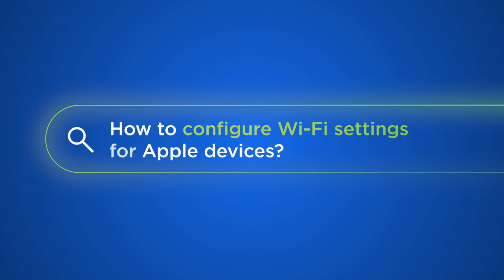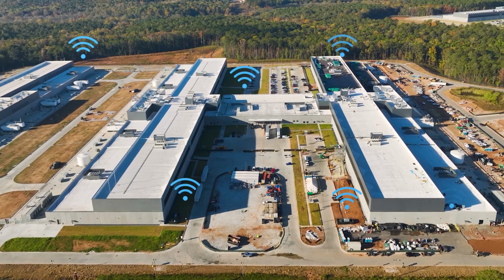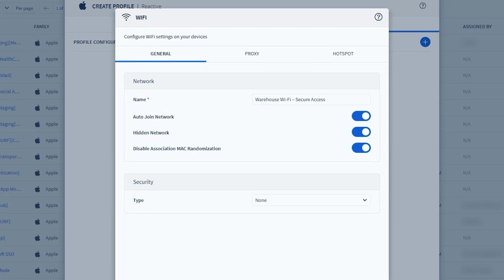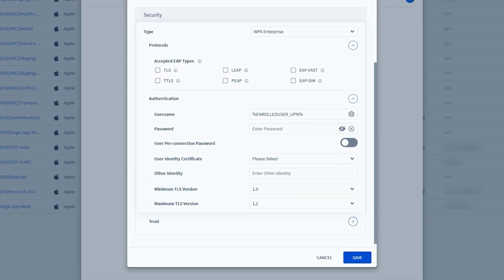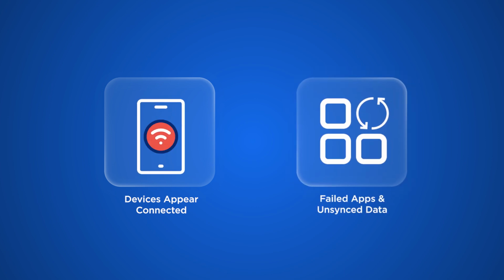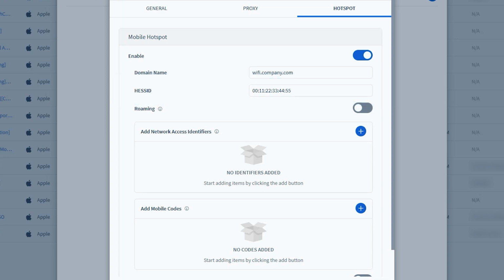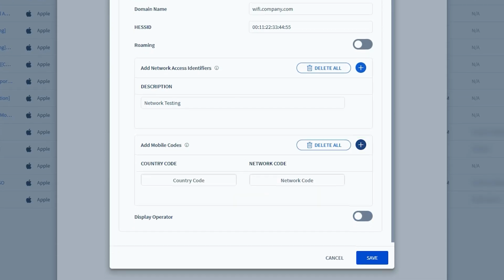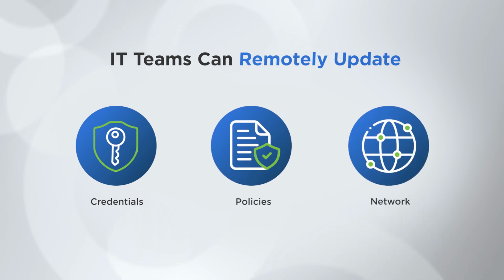Fix Wi‑Fi Connectivity Issues on Apple Devices with SOTI MobiControl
In this video, we show you how to correctly configure Wi‑Fi settings for Apple devices using SOTI MobiControl.

This step‑by‑step walkthrough is designed for IT administrators managing iPhones, iPads and Macs in enterprise environments where secure, stable and seamless network connectivity is critical.

What you’ll learn:

- What Wi‑Fi configurations are and why they matter for Apple devices.
- How to configure Wi‑Fi networks including SSID, hidden networks and auto‑join settings.
- How to apply security types like WPA2, WPA3 and enterprise authentication (802.1X).
- How to configure proxy and hotspot settings for controlled and seamless connectivity.
- Best practices for maintaining secure and reliable network access across environments.
- Take control of Wi‑Fi connectivity and keep your Apple devices securely connected, wherever work happens.